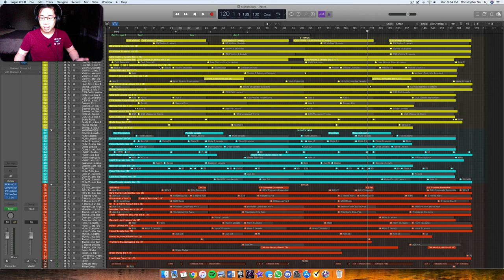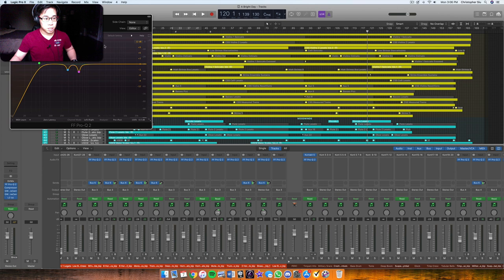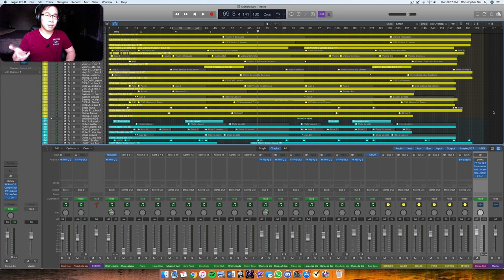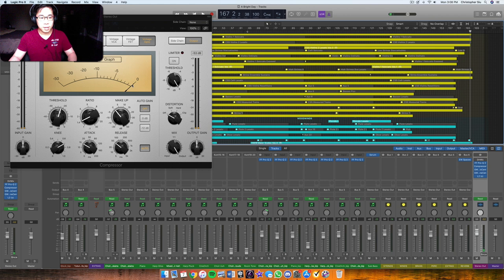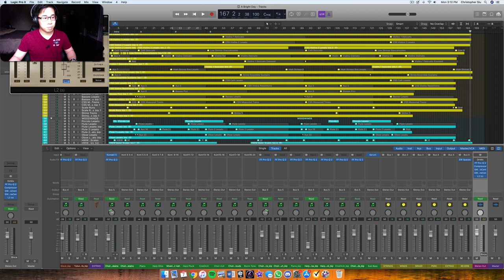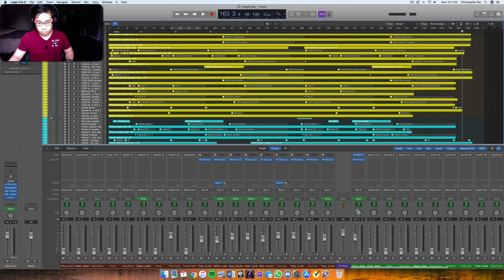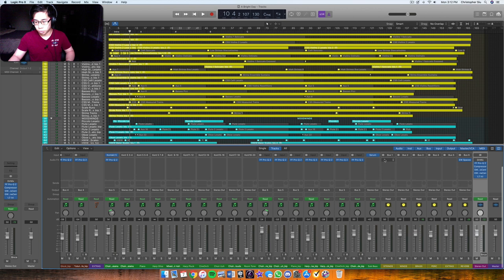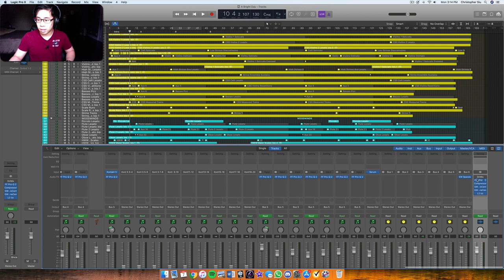Inside The Score - Final Hope (3/3): Mixing & Processing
►► Compose in the style of Disney and Nintendo - Download the free guide!

In our final part of this series, let's dive into how I mixed 'Final Hope'! I hope you enjoy!